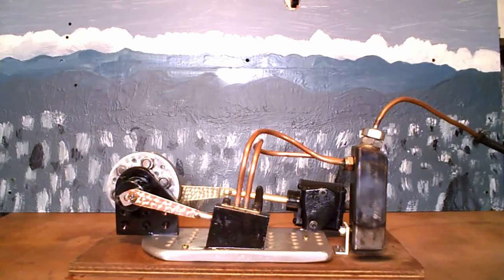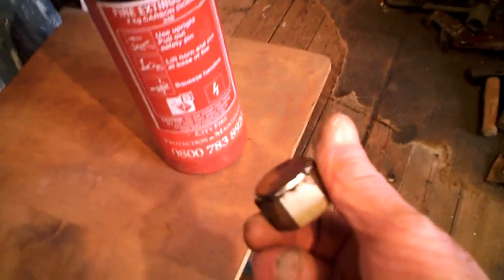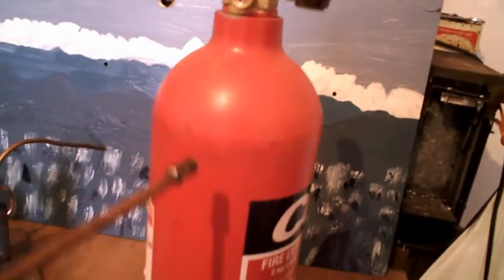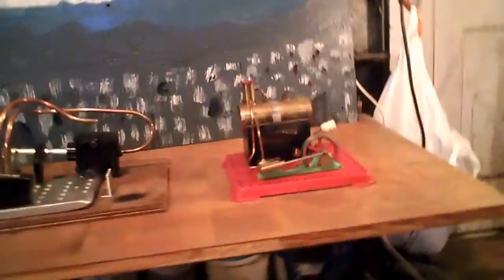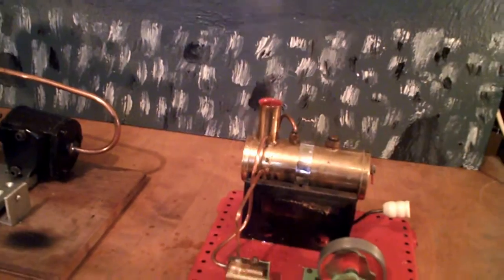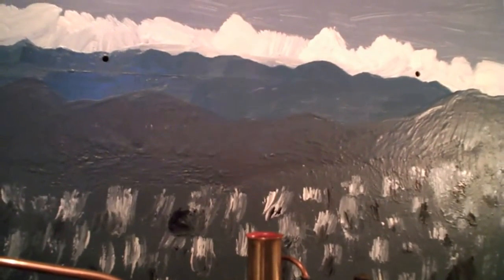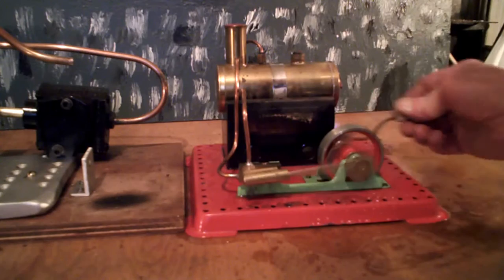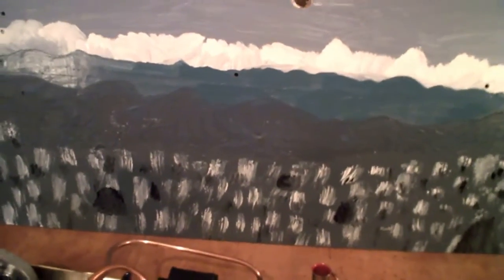Model Steam Engine #36 Steam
I was hoping to show it on steam, but not enough time today, so reverted to showing my Mamod running on steam.